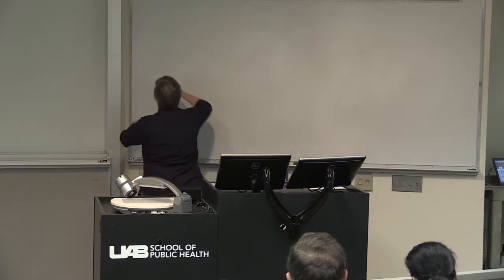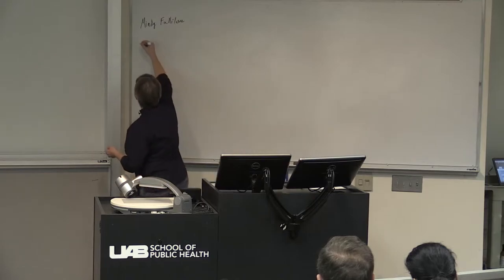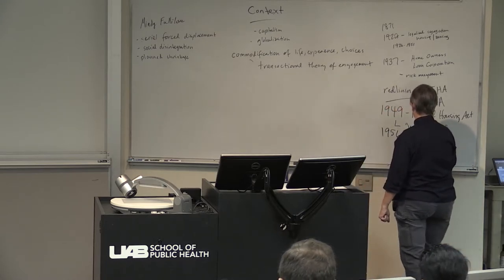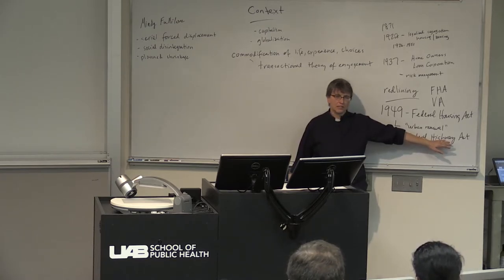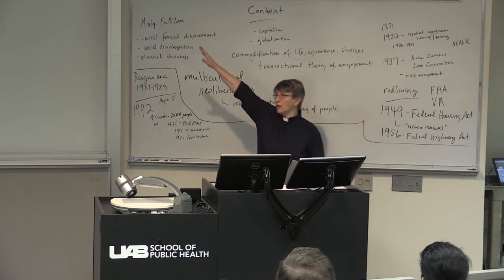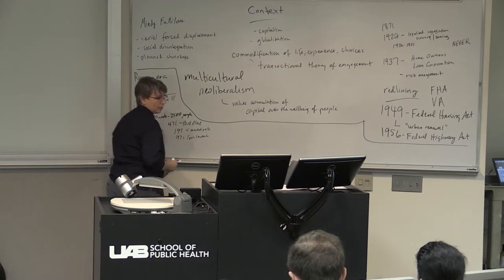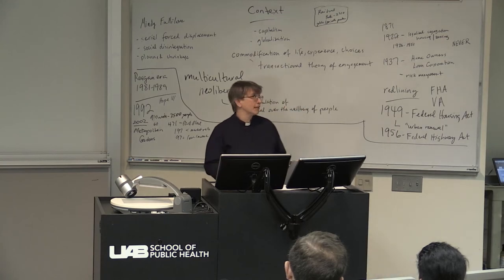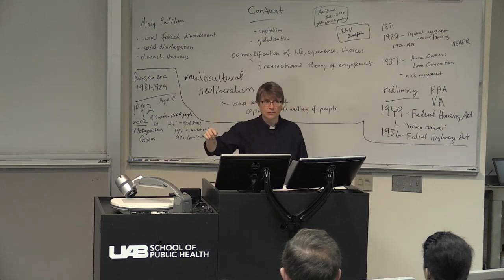UAB School of Public Health - OPHP Seminar - Rev. Jennifer Sanders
An Open Dialogue on the Impacts of Gentrification in Birmingham